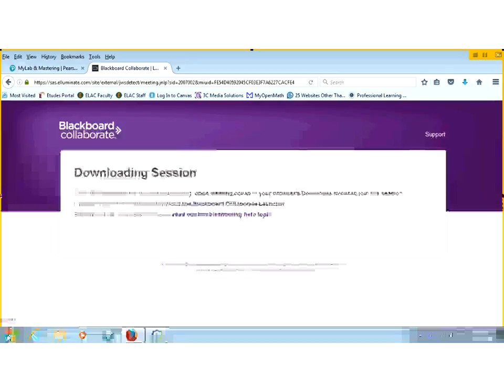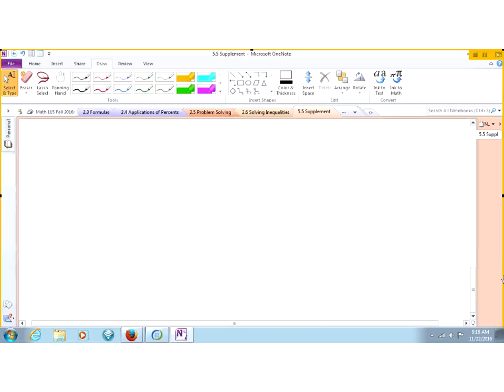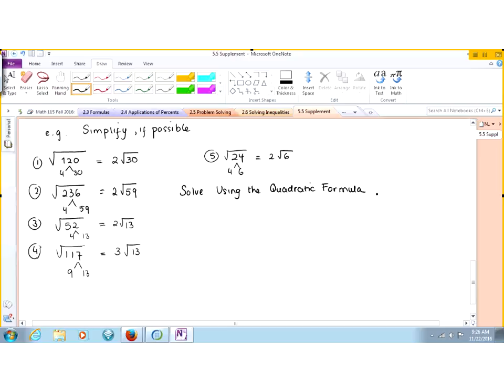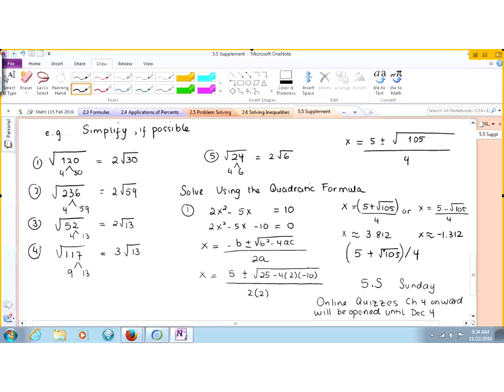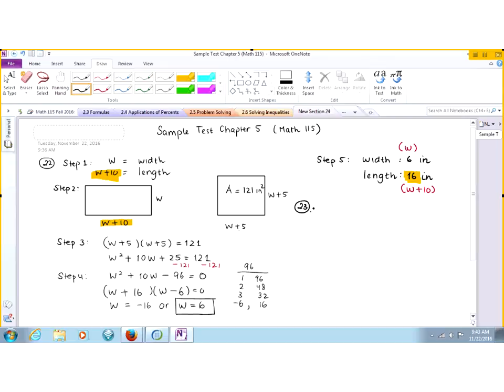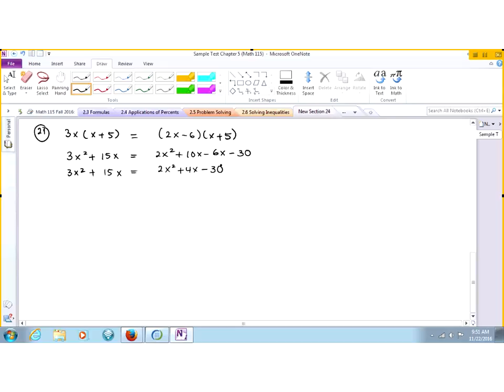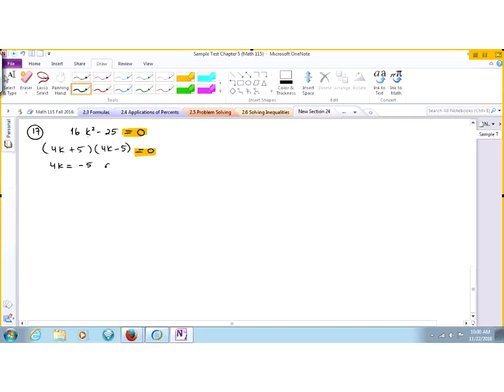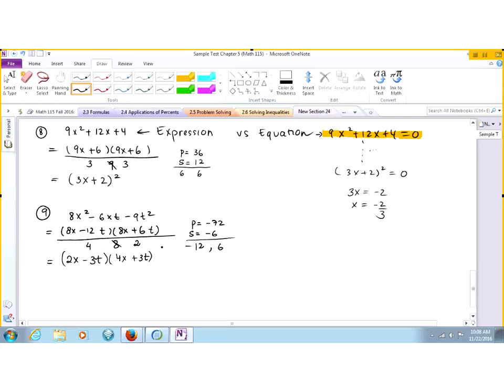Math 115 Fall 2016 Math 115 Fall 2016 - 11/22/2016 by Siswanto Anne